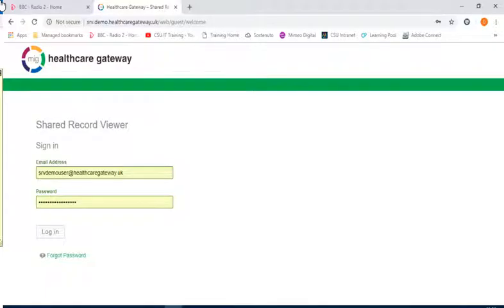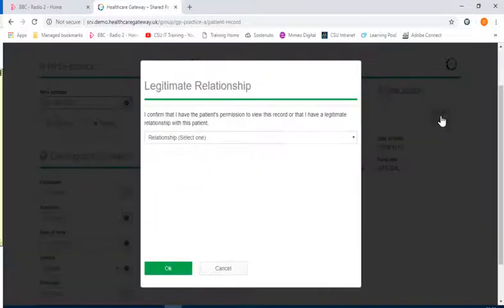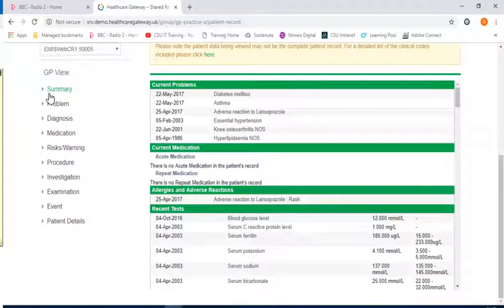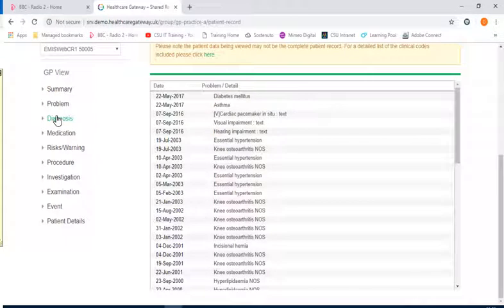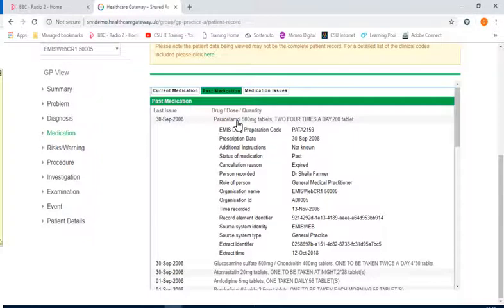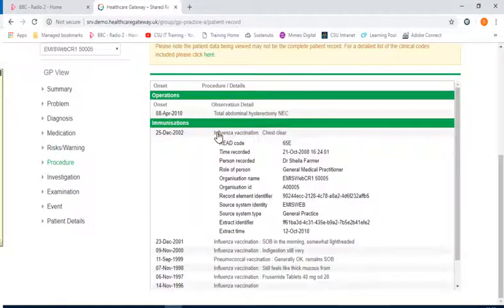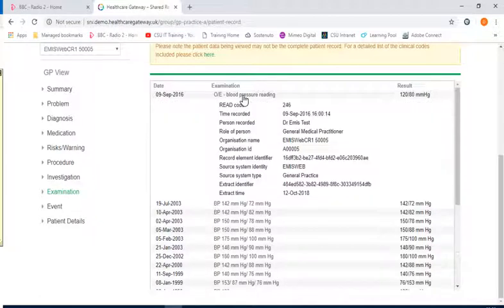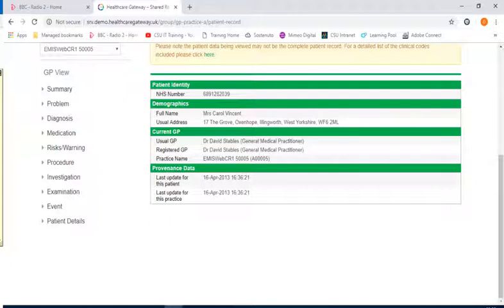Medical Interoperability Gateway (MIG) Overview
An overview of the demo version of the MIG looking at dummy patient data added at a fictitious GP surgery.